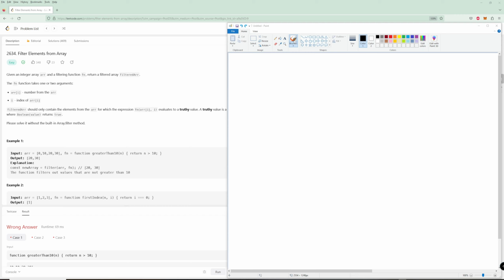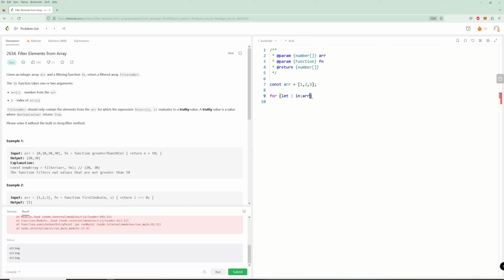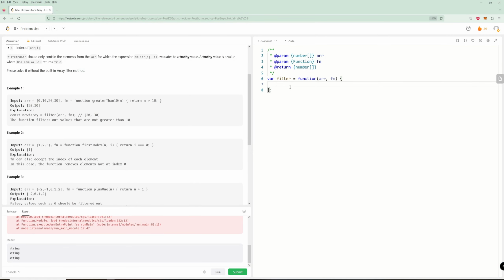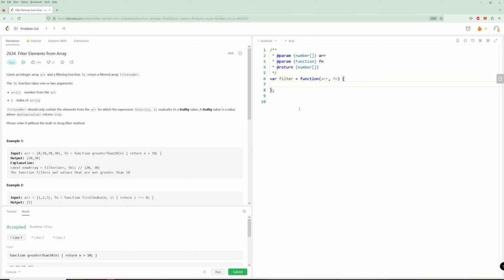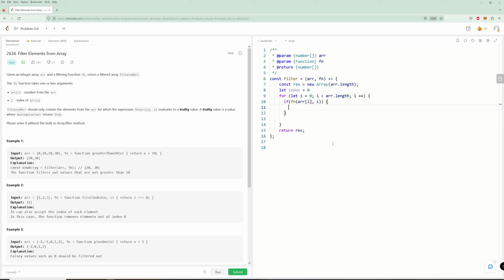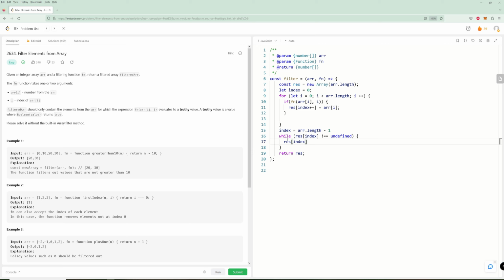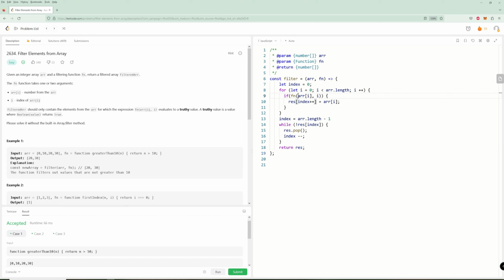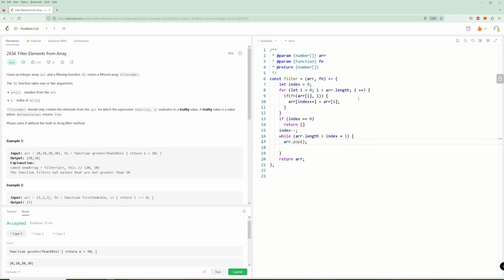Filter Elements From Array - LeetCode 2634 - JavaScript - JS 30 Day Challenge Day 5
Detailed explanation of how Arrays work under the hood as well as the Filter function in JS.